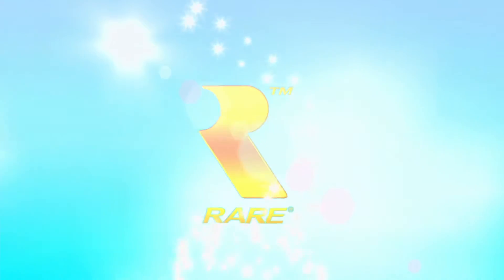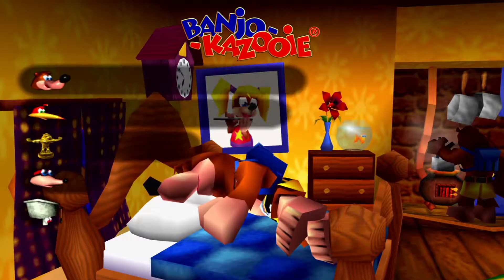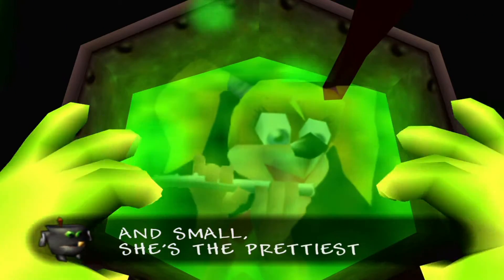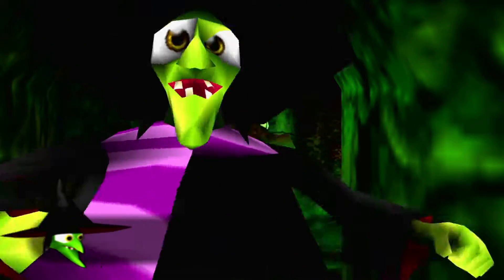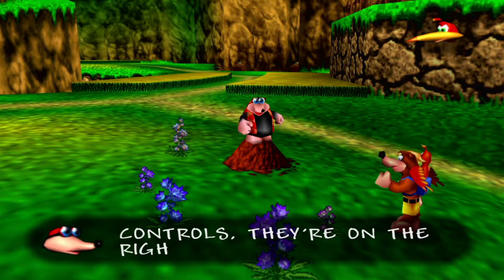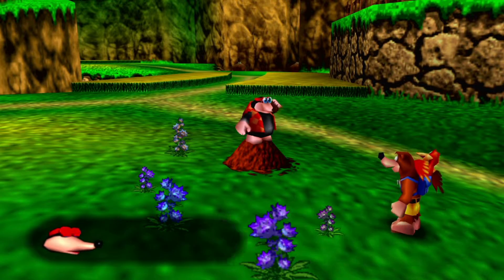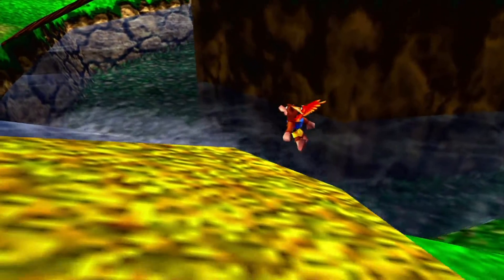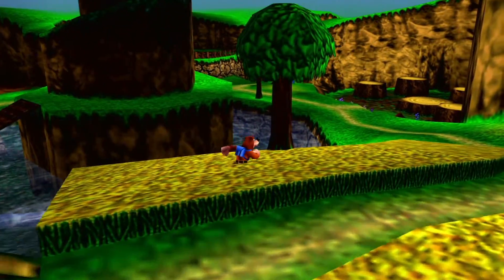Banjo Kazooie HD [1] Spiral Mountain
I begin a Banjo Kazooie let's play where I'm going for 100% completion of the game.  Banjo Kazooie is a classic game from the N64 era.  This is the Xbox version of the game which features a number of improvements but overall is pretty much the same as the classic game we all know and love.  Whether you played the game when you were young or are experiencing it for the first time, I hope you enjoy!